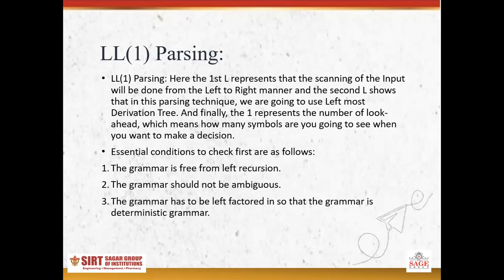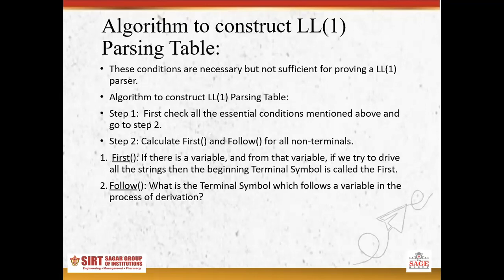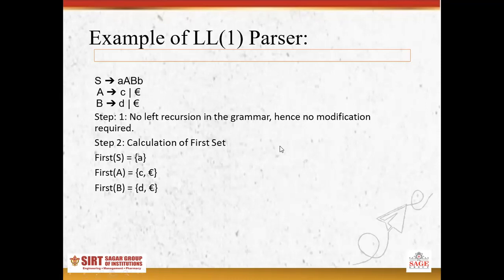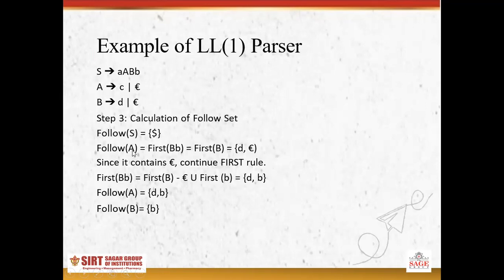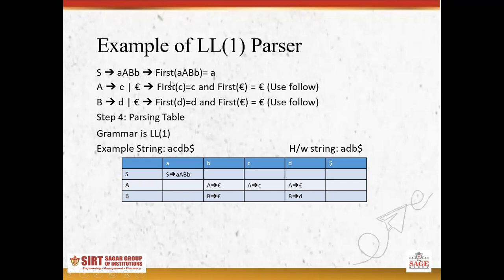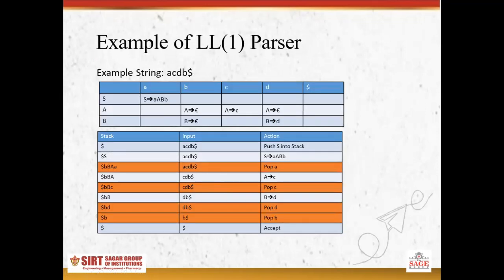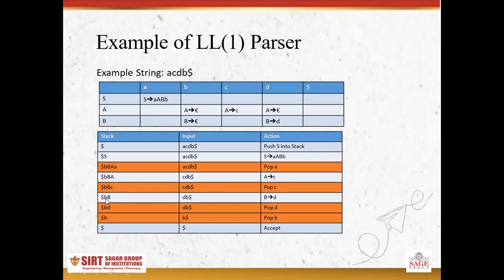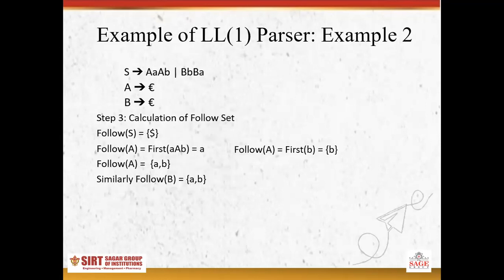Compiler Design LL(1) Parser